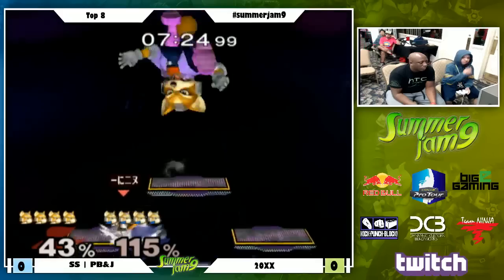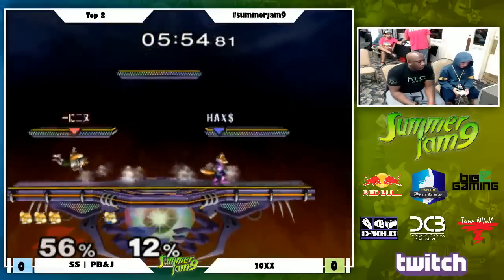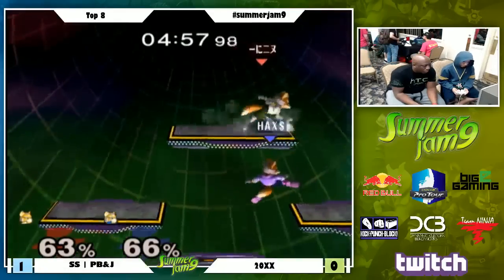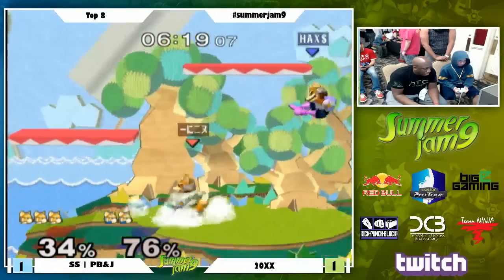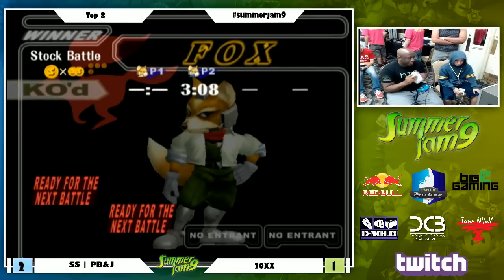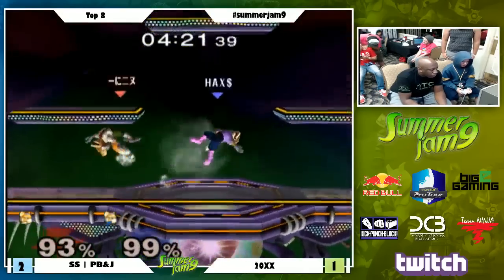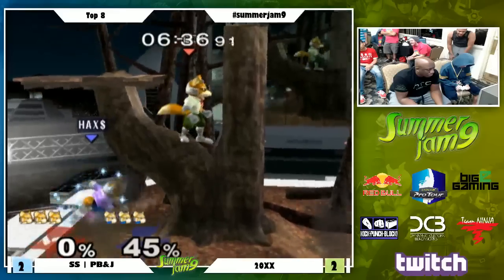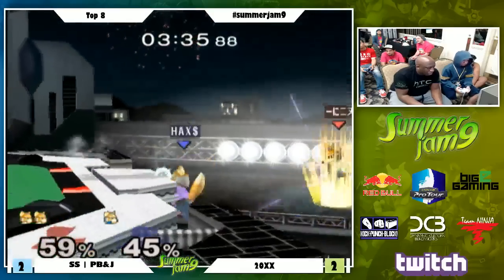Summer Jam 9 - Top 8 - SS | PB&J vs 20XX